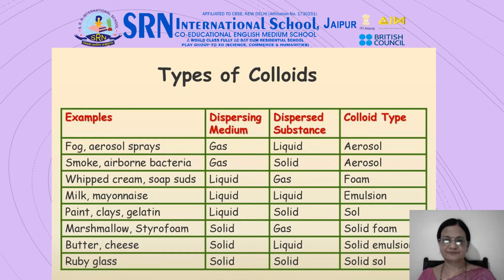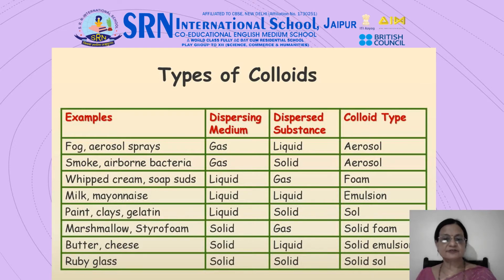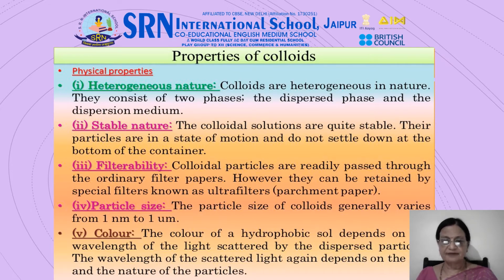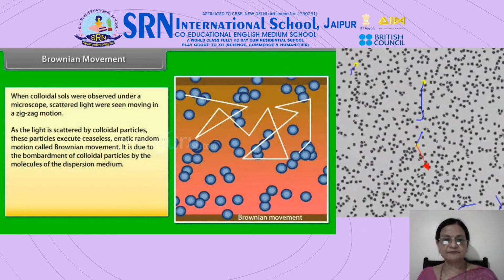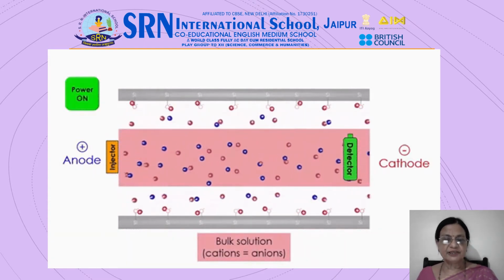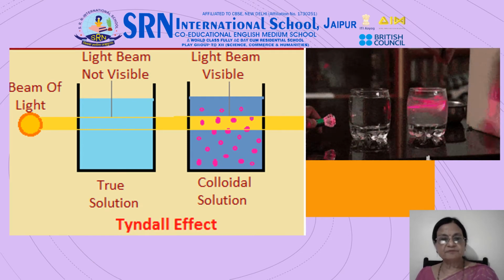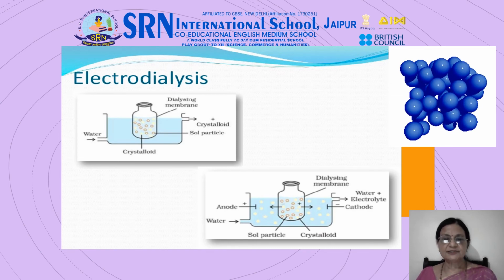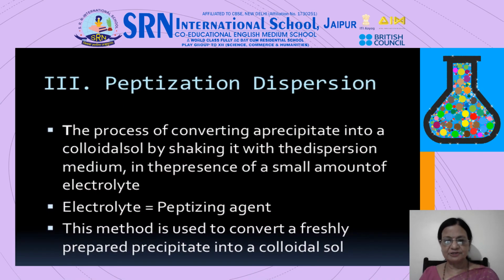Colloids|Chemistry|XI-XII| SRN Subject Video -235|SRN International School, Jaipur, Raj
SRN Subject Video-235 for the students of Grade: XII on the topic: Colloids by Ms. Sujata Singh,Faculty of Chemistry, SRN International School, Jaipur, Rajasthan.